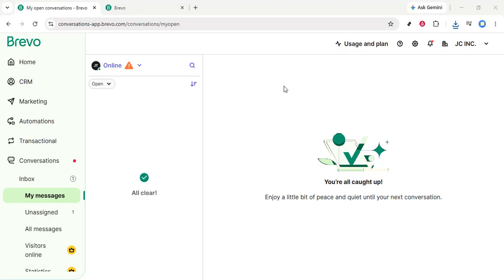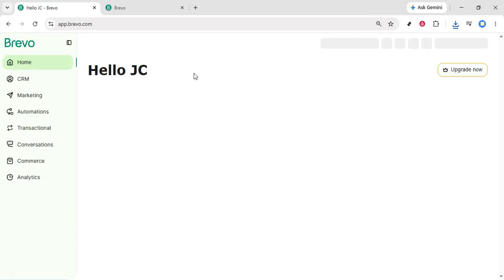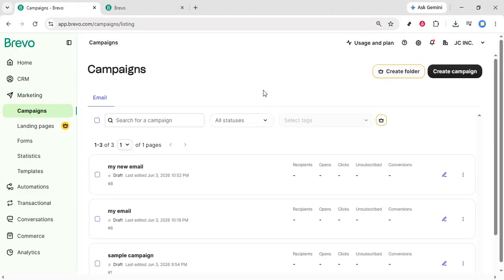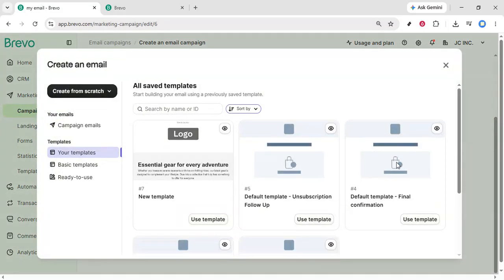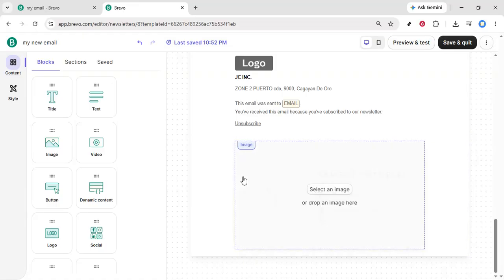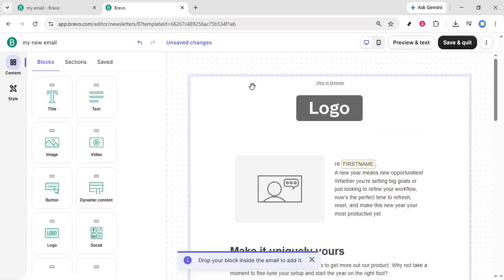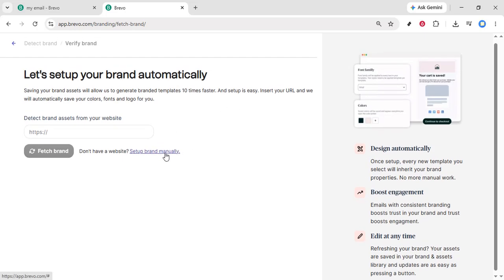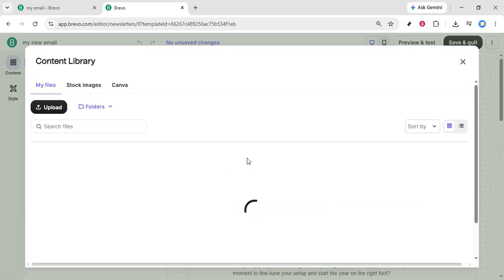How to Add Logo in Brevo 2026 (Quickly!!!)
In this professional tutorial, we will guide you through the process of adding a logo in Brevo. This essential skill will enhance your branding and make your campaigns visually appealing. Whether you are new to Brevo or looking to refine your skills, this video will provide you with all the necessary steps to achieve this task efficiently.

By the end of this video, you will have a clear understanding of how to upload and position your logo within Brevo. Don’t miss out on the chance to elevate your branding efforts—watch till the end for valuable insights!